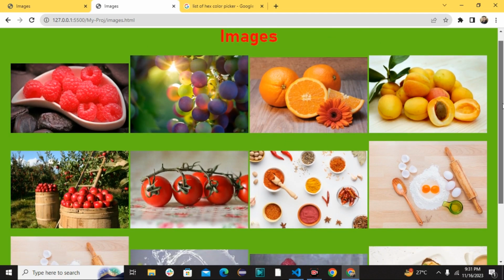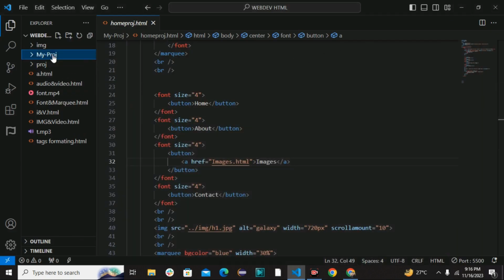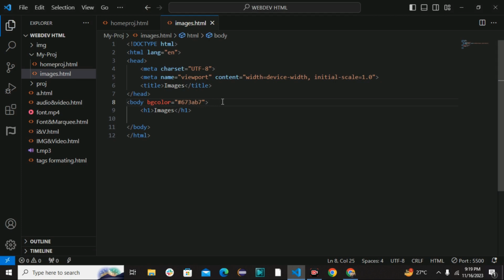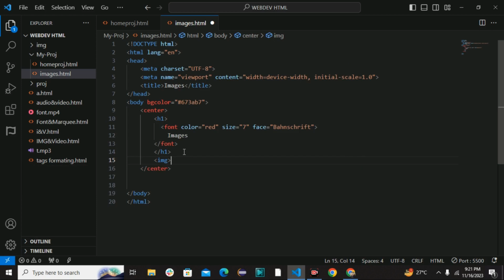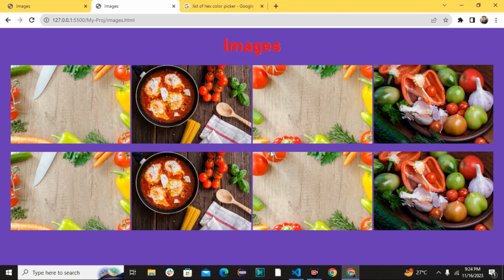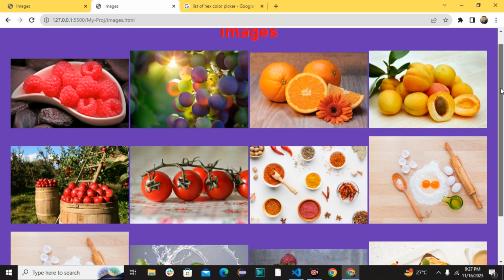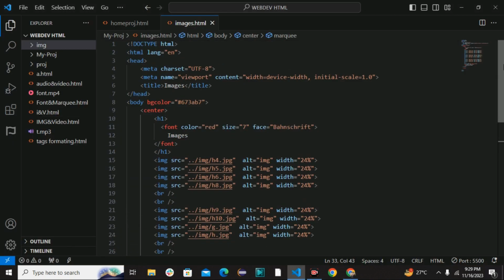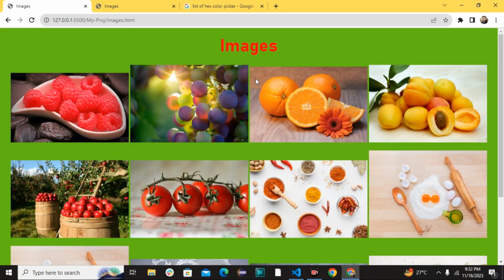HTML Website Project part-2 | HTML tutorial for beginners | Web Development Tutorial